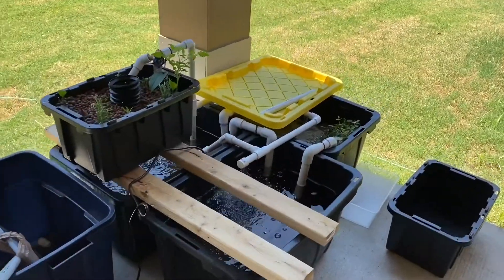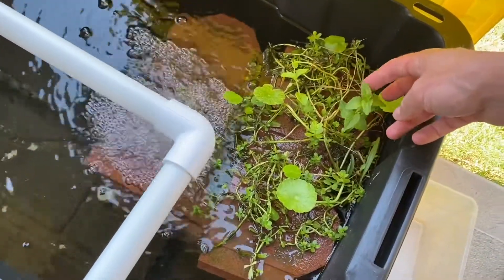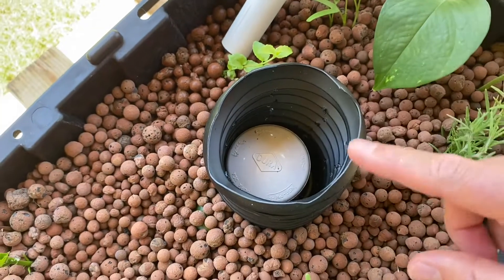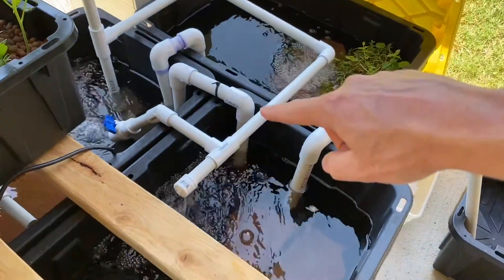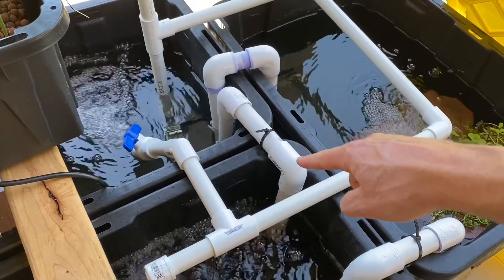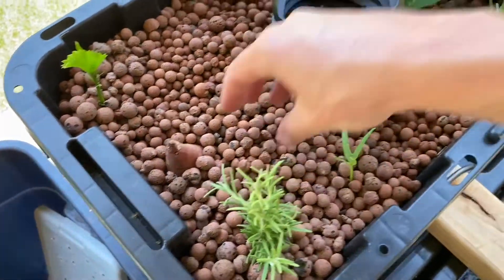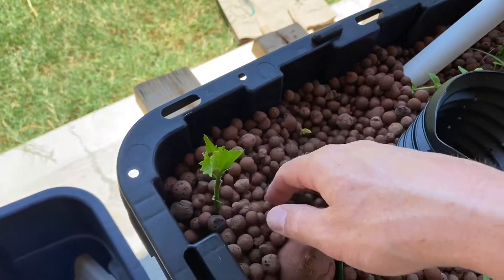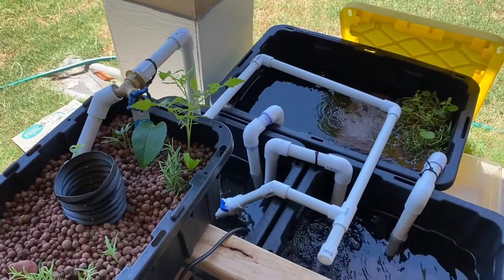$100 Aquaponics System | Complete Overview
This is my latest aquaponics system, a complete overview:
 my main goal was to keep it under $100. I wanted the majority of individuals that could start this in their backyard. This video shows the completion of the 7 gallon grow bed. It includes the 20L of hydroton clay balls, 7 gallon tote, sewer pipe, 2" PVC pipe + cap and a 3/4" pvc pipe.

Here are all of the products listed on Amazon

Please note, to get the system under $100, go to Home Depot and pickup the PVC parts and totes.
You need the following items:
3 - 27 gallon, and 1- 7 gallon tote.
2" PVC pipe and end cap

3/4" PVC pipe, 90 degree angles x 4, T - PVC fittings, male to female slip x 4, and 1 end cap
PVC glue (purple and clear set)
Pond Pump
Fish
Hydroton Clay balls or lava rock
Drill / Drill Bit
Hole Saw

Fill up the totes with rain water or pond water if possible. Arrange the totes next to each other. Setup the pond pump with a male to female pvc fitting. Place a 3/4" pipe to a "T" fitting, this "T" can direct a pipe to another tank, I drilled a hole to allow water to spray into my fish tank. You will need to direct another end to the 7 gallon tote, the pipe will need another 3/4" male to female, connected to the hose bib. This will control the flow into the grow bed.

Drill a hole in the middle of the 7 gallon tote, place a bulkhead fitting in this hole. Top and bottom will have a 3/4" male to female screwed in. The bottom will have a small pvc pipe to 90, then 3" pipe to 90.

The top will have a ~3" pipe, that is covered by the 2" pipe and cap. The 2" pipe should be cut an inch or two above the 3/4" pipe. Place the cap on the pipe. Drill holes around the bottom of that pipe.

Next, you can setup the automatic water siphons, it can be 3/4", I used 1" pipe. Make a "U" with 2 90 degree parts, glue these with the PVC glue. After they have dried, you need to place in the water on each side, remove the air from it. I used the pump, blew water in there, you can also buy a cheap $2 tool from Home Depot (plastic siphon pump), it sucks air out.